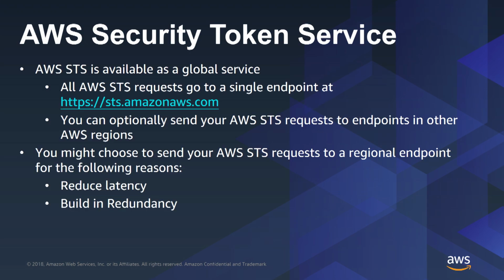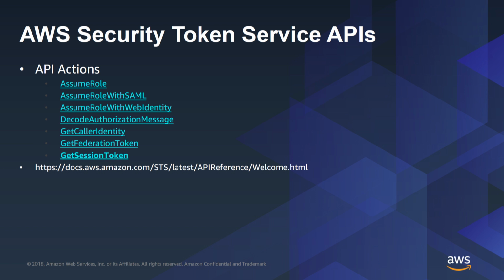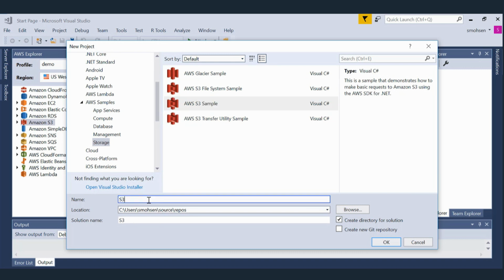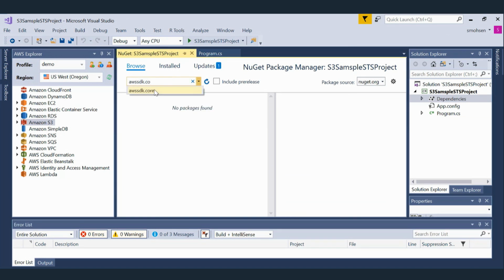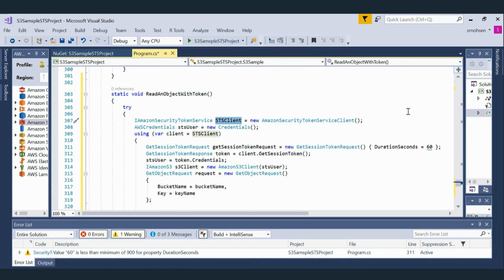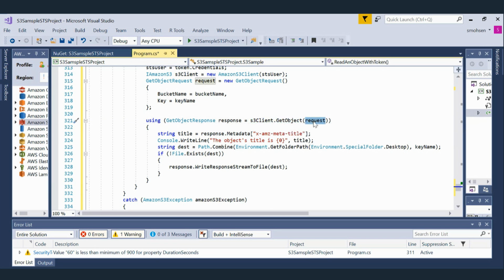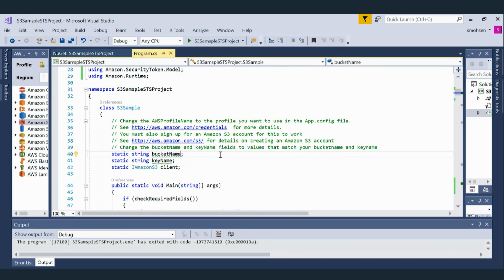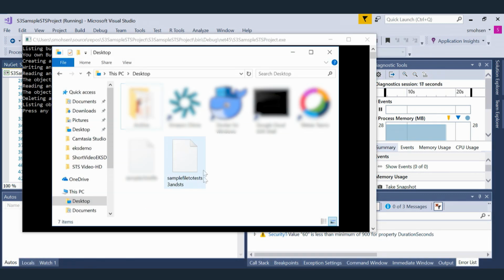Using AWS Security Token Service in Your .NET Application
The AWS Security Token Service (STS) is a web service that enables you to request temporary, limited-privilege credentials for AWS Identity and Access Management (IAM) users or for users that you authenticate (federated users).